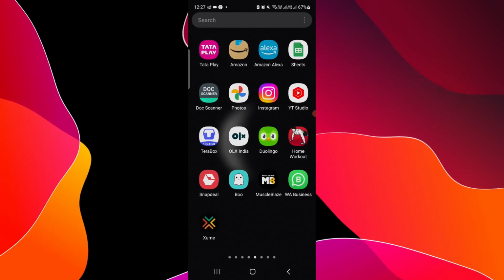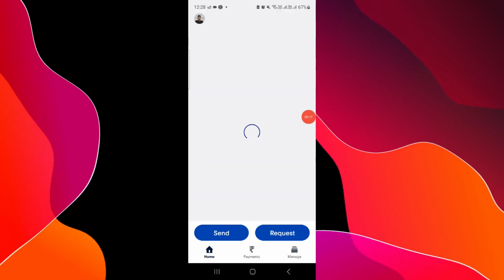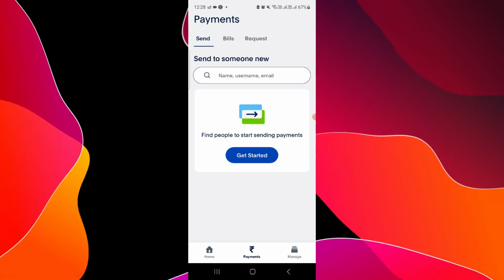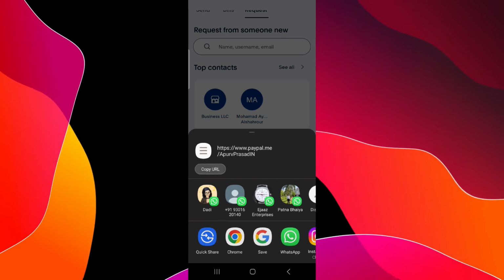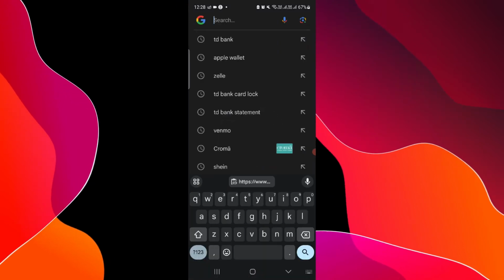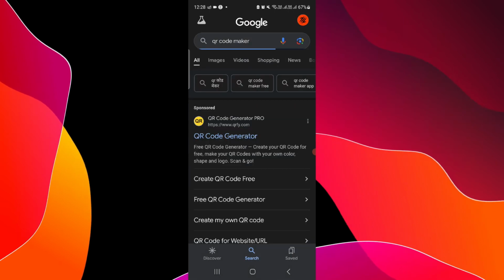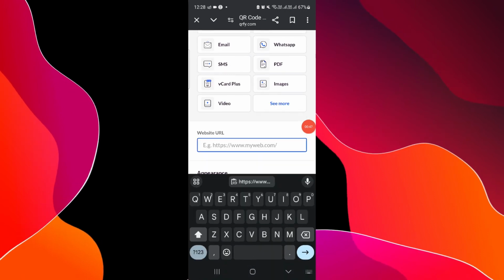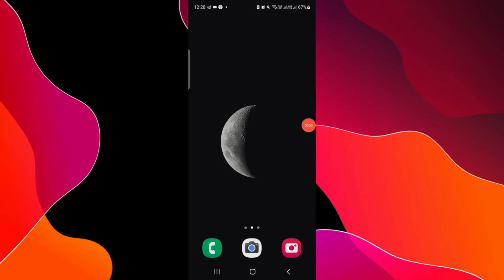How to Find your PayPal QR Code !